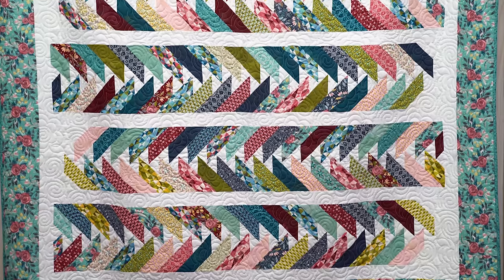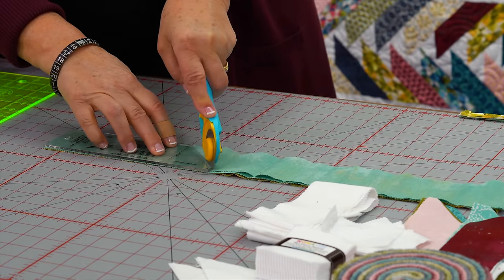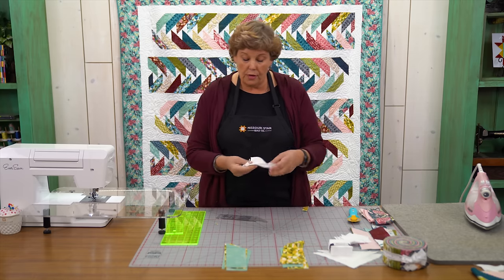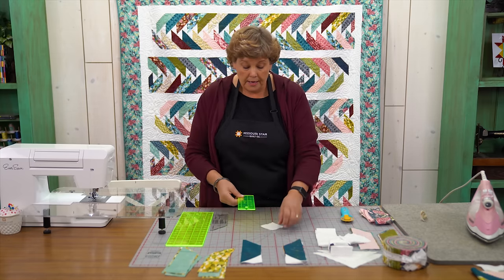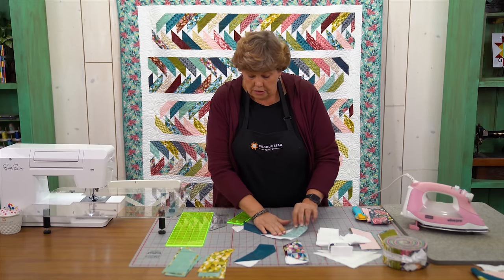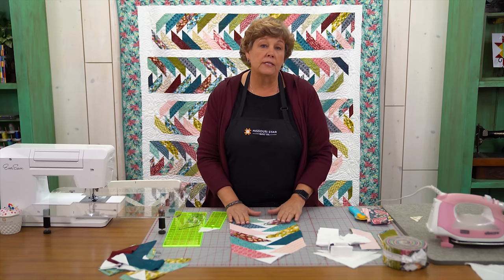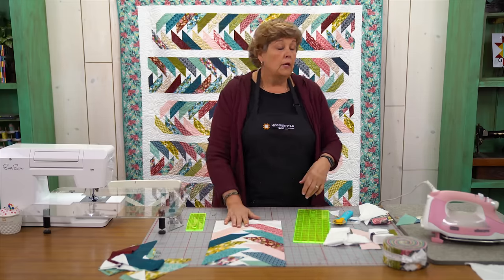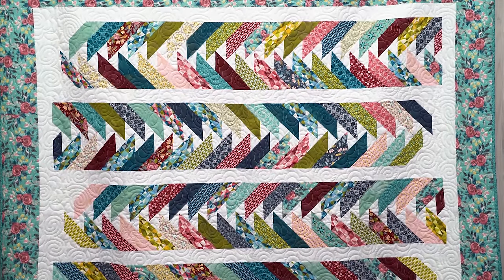Make a "Geese in Motion" Quilt with Jenny Doan of Missouri Star (Video Tutorial)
Jenny Doan demonstrates how to make a beautiful migrating geese quilt pattern using a Binding Tool template and 2.5 inch strips of precut fabric. These blocks are quick and easy with snowballed corners. When put together, they create a beautiful braid motif with fantastic migrating geese.